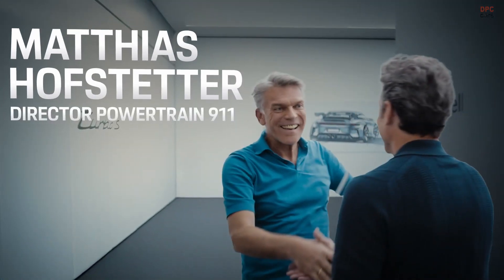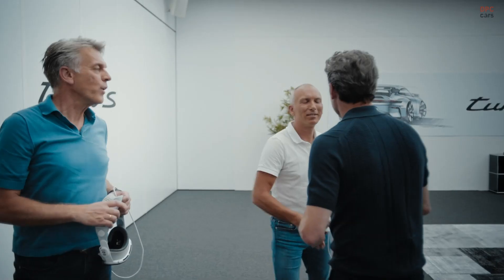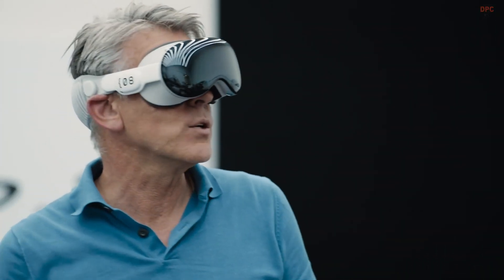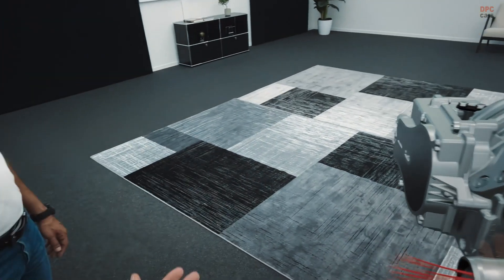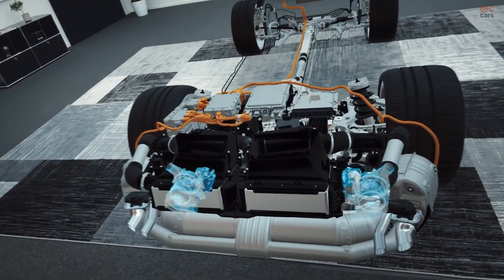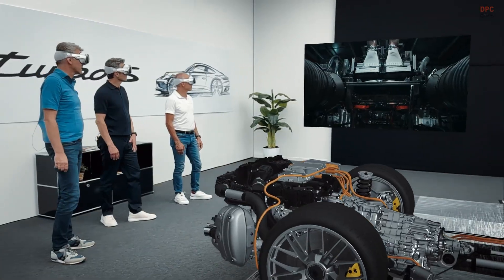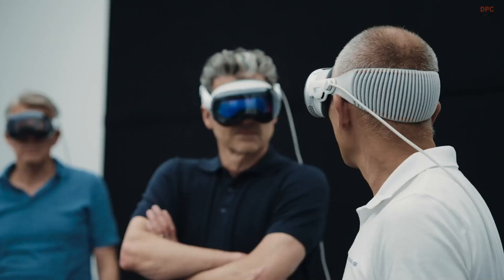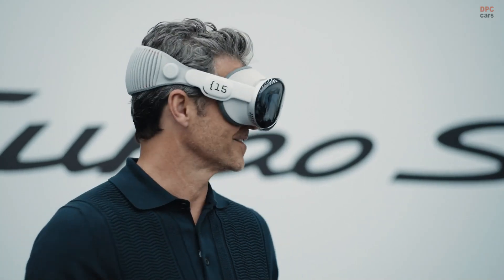Turbochargers and Drivetrain of the New 2026 Porsche 911 Turbo S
Twin electric turbos, a 3.6-liter flat-six, and an 8-speed PDK with an integrated motor—this is how the 2026 Porsche 911 Turbo S delivers instant boost and relentless pull. In this video, we break down the turbochargers, the battery, and the all-wheel-drive torque flow in plain language.

We show how e-turbos kill lag, how the 400-volt system and 1.9-kWh pack feed the turbos and gearbox motor, why Porsche Traction Management matters on real roads, and how the Turbo S differs from the GTS single e-turbo setup. You will see where the power goes, what you feel from the driver’s seat, and the practical takeaways if you are comparing trims or planning a build. LSI terms: porsche 911 turbo s hybrid, twin electric turbo, t-hybrid system, drivetrain layout, 992.2, all-wheel drive, pdk, intercooler path, torque curve, battery placement, response time, lag.